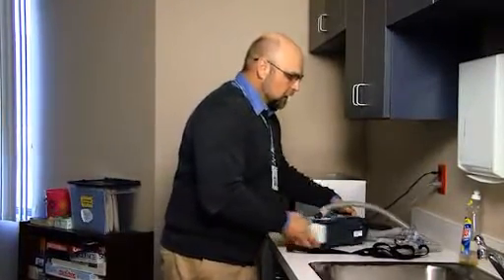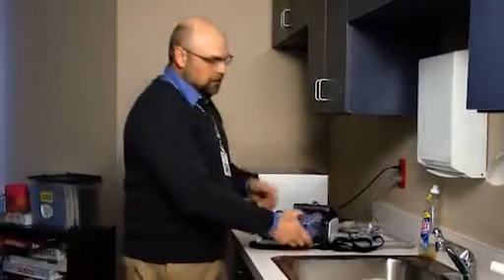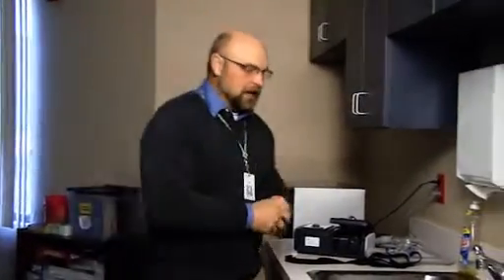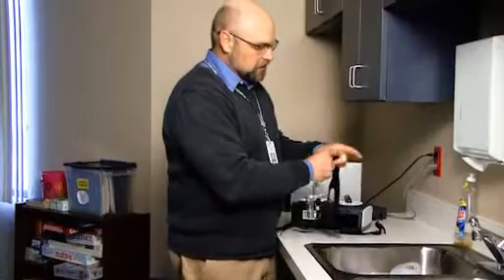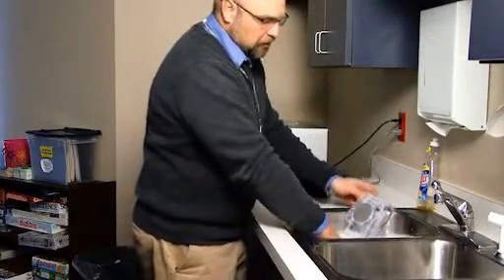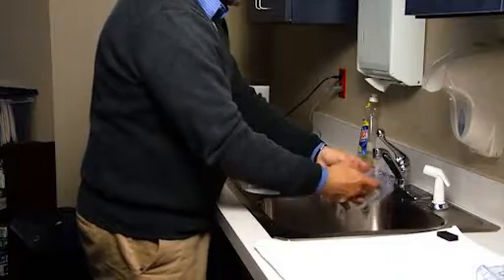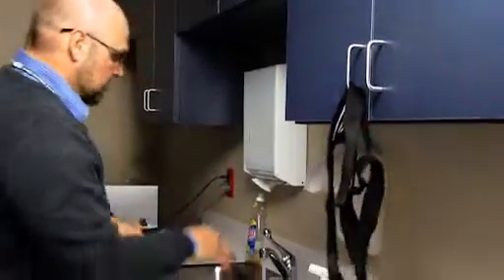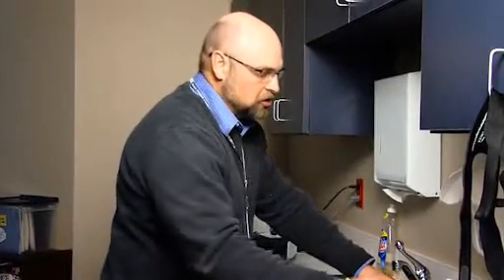CPAP/Bi-PAP Maintenance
Mark demonstrates maintenance of CPAP/Bi-PAP equipment.